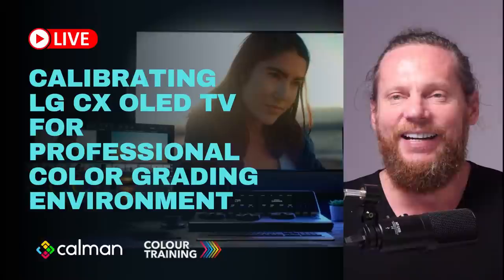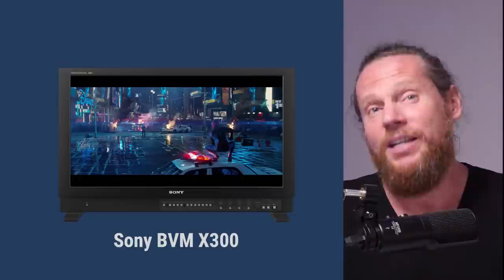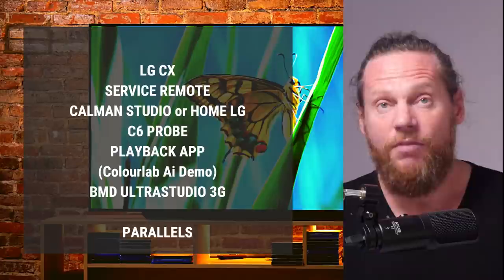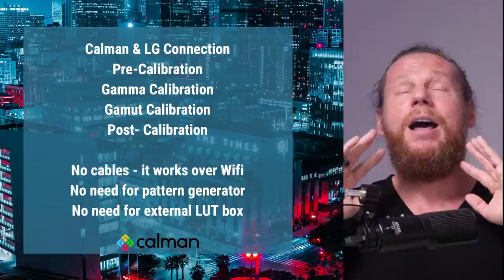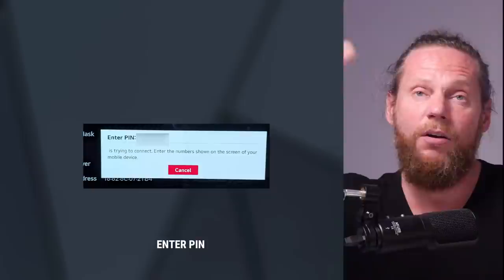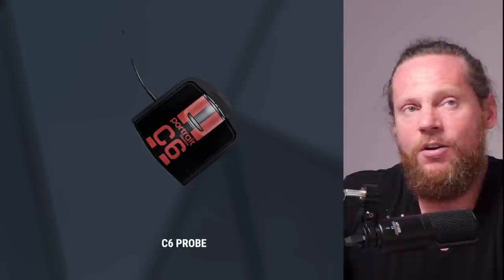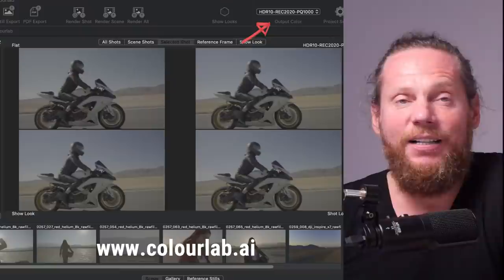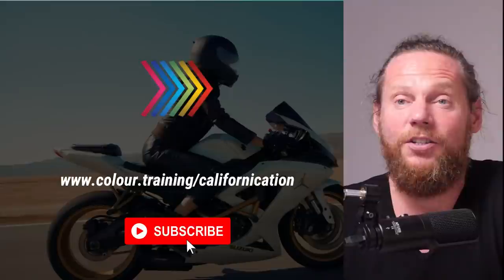How to calibrate LG CX OLED TV for HDR grading FREE Training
Free training on how to calibrate LG OLED TV that many companies have adopted as a client viewing monitor.

Out of the box, the TV does not perform according to the standard, so we are going to take you through the steps necessary to perform in order to make it usable in the professional environment.